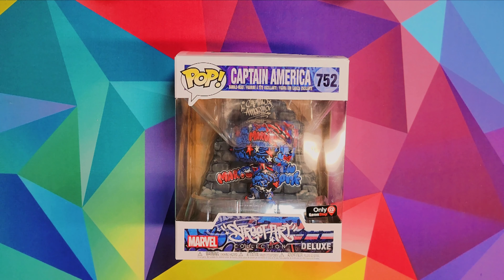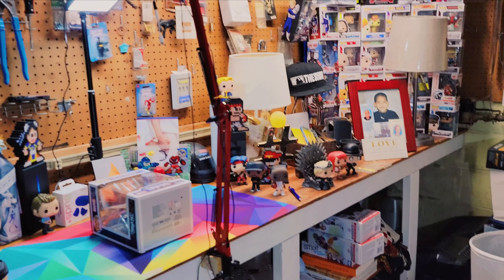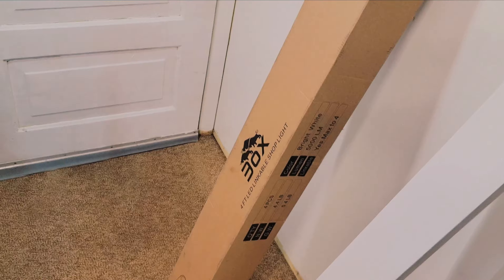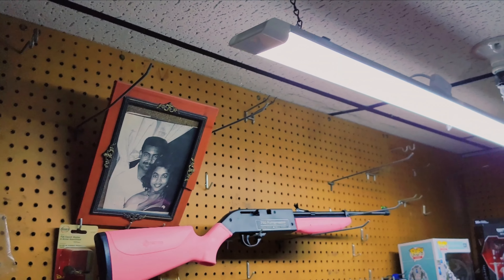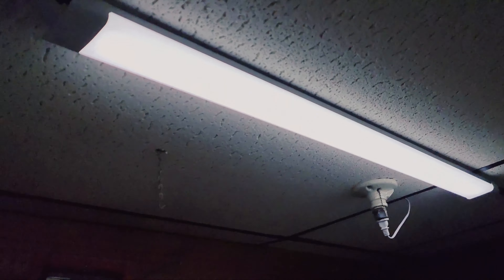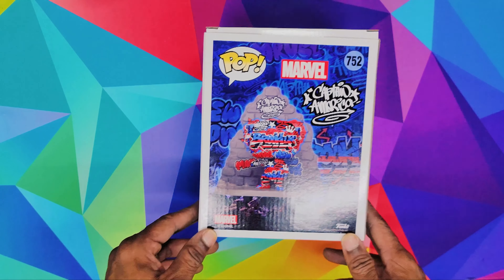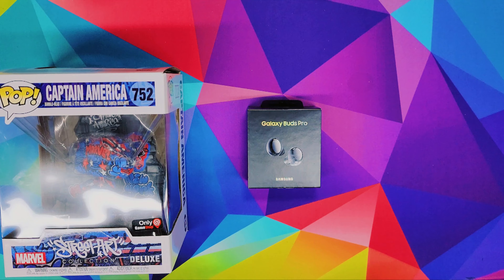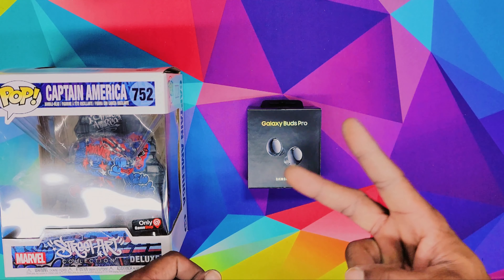Cheap Budget LED Light For Video, Photographer And Studio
Cheap Budget LED Light For Video, Photographer, And Studio. this is one way to get more lighting if you are on a budget or want to get cheap but good 5000k LED light from your room or area of work. these lights are great for youtube videos. this lights setup is also great for photographers. I will be a few links to different light setups that you could get on amazon. I feel this light set will my your videos or photo stand out.

4 Pack 4FT LED Shop Light, Linkable Utility Shop Lights, 42W, 5000K Daylight White Shop Light for Garages, Workshops, Basements, Hanging or FlushMount, Power Cord with Built-in ON/Off Switch

Sunco Lighting 6 Pack LED Utility Shop Light, 4 FT, Linkable Integrated Fixture, 40W=260W, 5000K Daylight, 4100 LM, Frosted Lens, Surface/Suspension Mount, Pull Chain, Garage - ETL, Energy Star

Bbounder 4 Pack Linkable LED Utility Shop Light, 4 FT, 4000 LM, 48 Inch Integrated Fixture for Garage, 40W Equivalent 250W, 5000K Daylight, Surface + Suspension Mount, Black

JESLED 4FT LED Shop Light, 45W Linkable 4 Foot LED Lights Fixture, 5400lm, 5000K Daylight, Triple Row D Shape LED Tube Light, High Output Shop Lights for Garage Warehouse Workshop Basement (10-Pack)

What I Used to Record -

Samsung Galaxy Note 10+

PoP voice Professional Lavalier Lapel Microphone

USB Type C to 3.5mm Female Headphone Jack Adapter

Try Prime Wardrobe

Try Audible Plus

Create Amazon Business Account